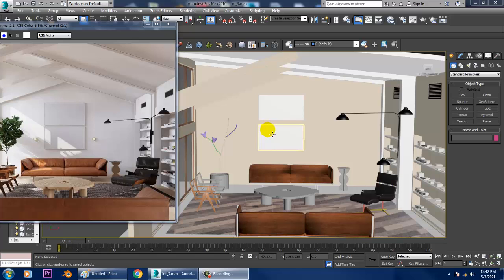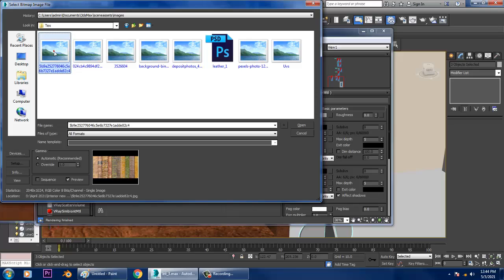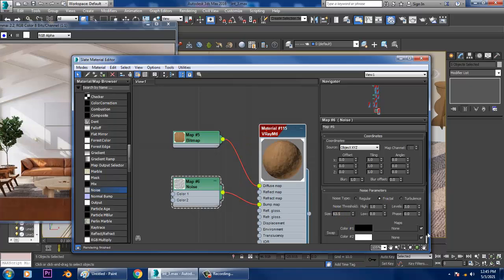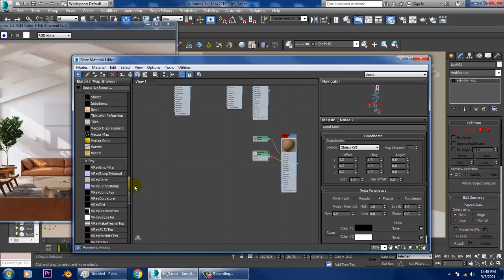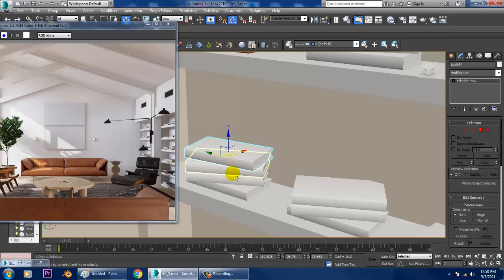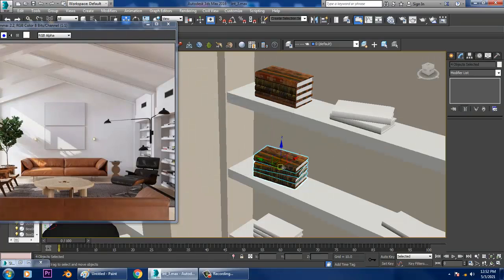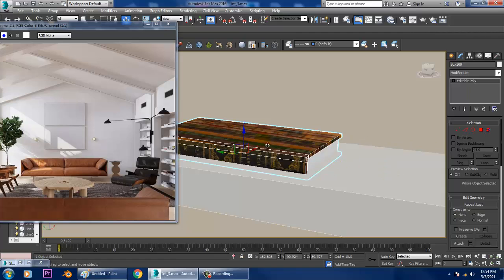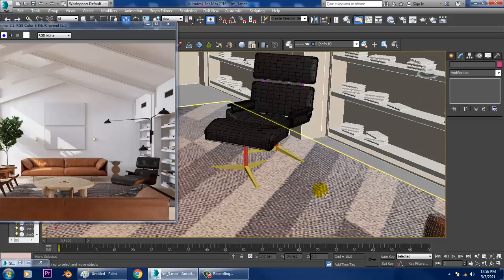3dsmax Tutorials, Tutorial on Modeling, Texturing & Lighting an Interior in 3dsmax using Vray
Assigning Metal Shaders, Wooden Material